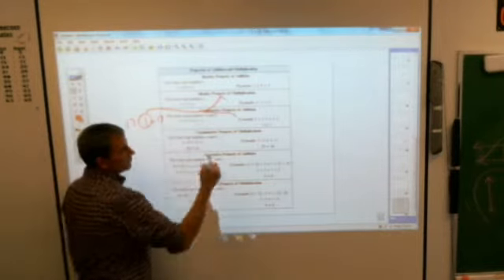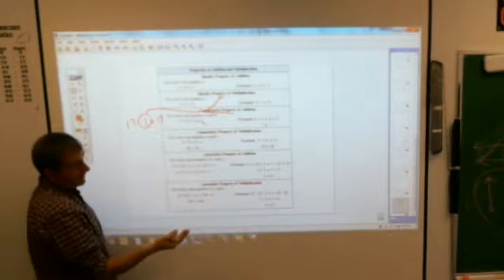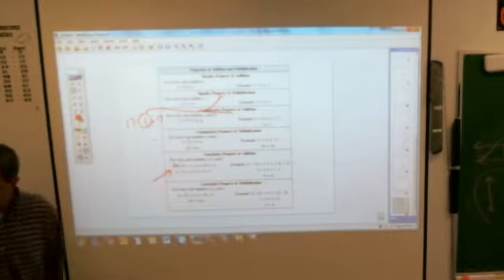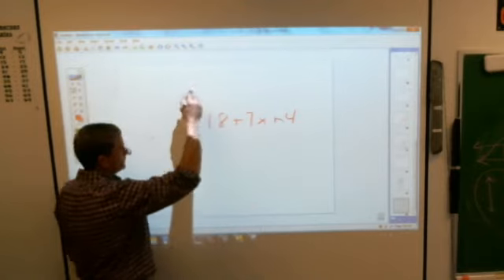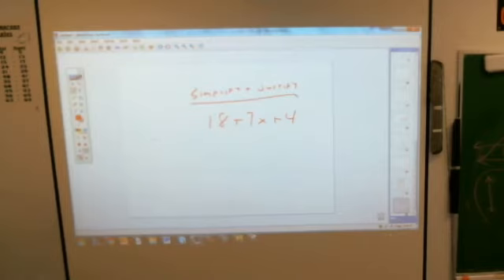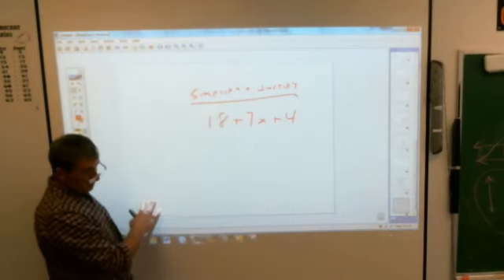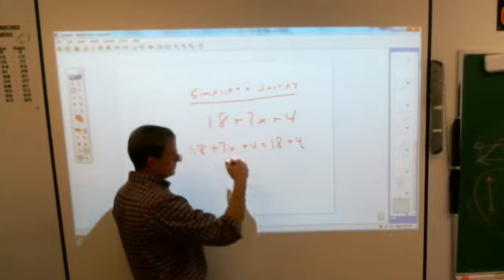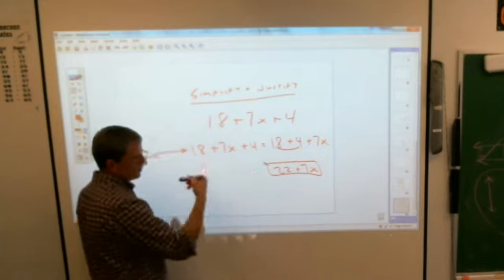8th Lesson 12 Properties of math